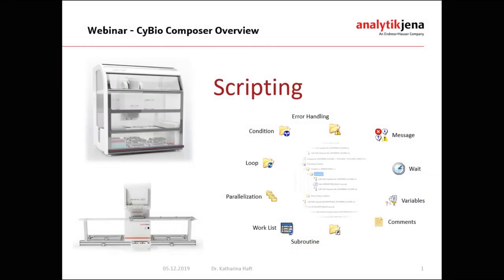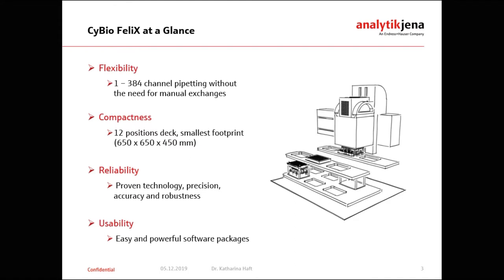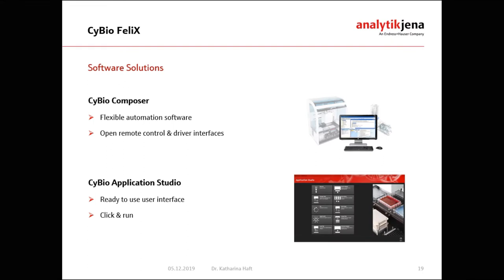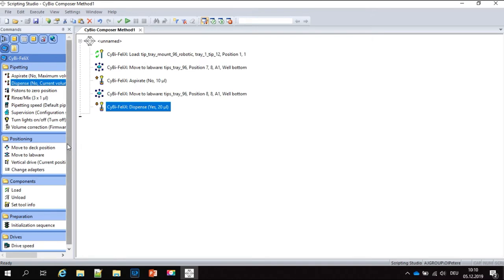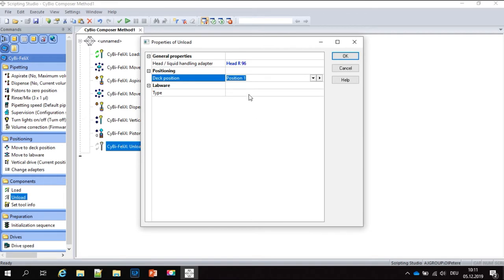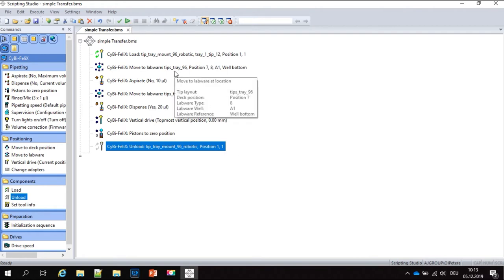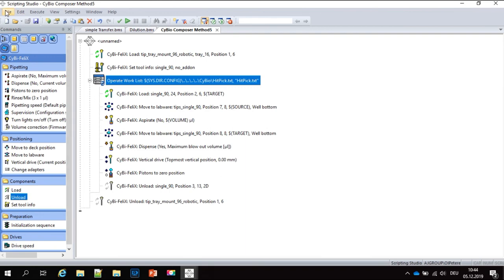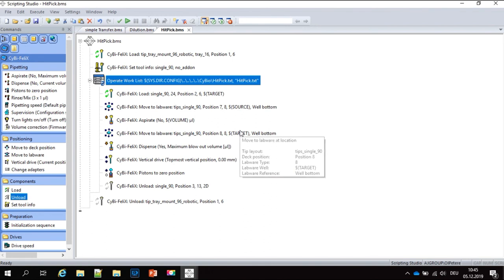Web Seminar: Introduction CyBio COMPOSER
CyBio Composer Software. Powerful scripting environment. Direct access to all hardware functions and liquid handling parameters and possibility of connecting to databases and LIMS systems.